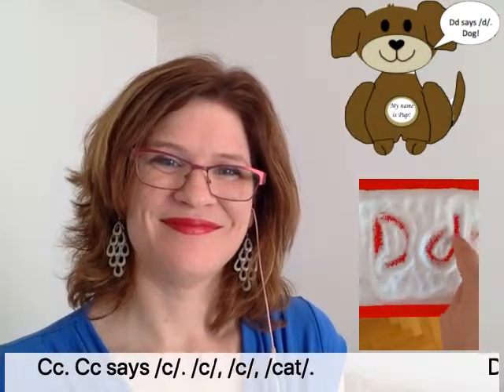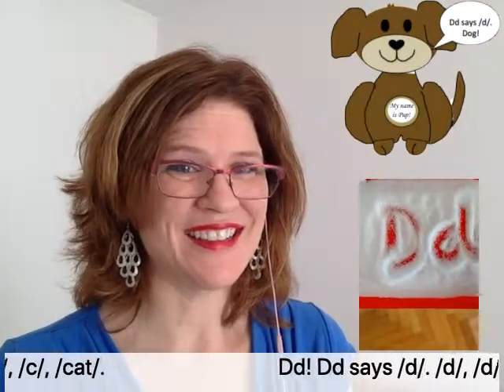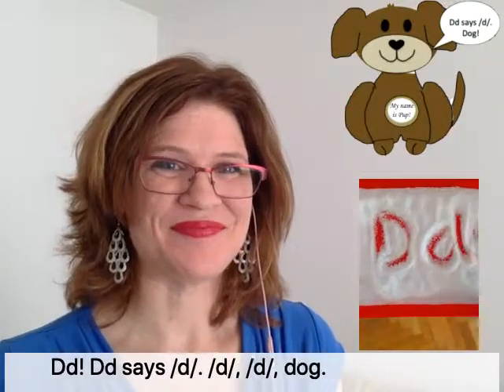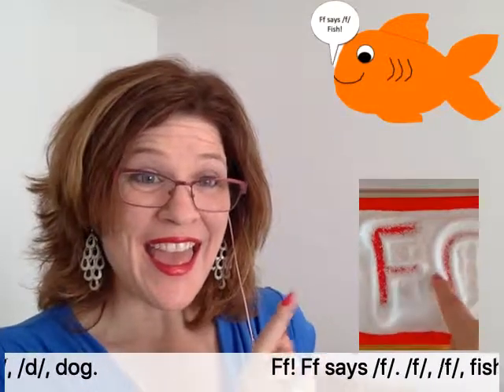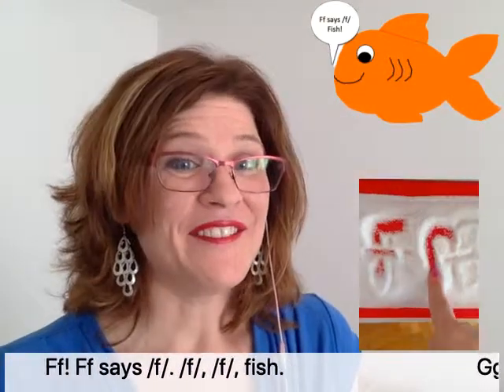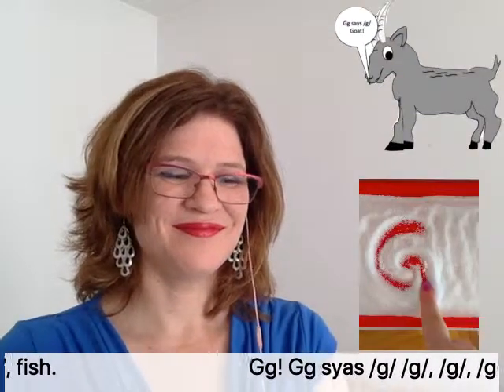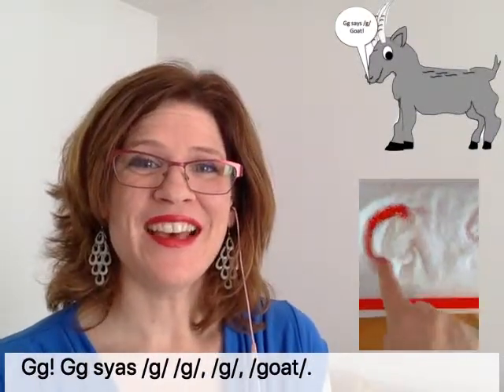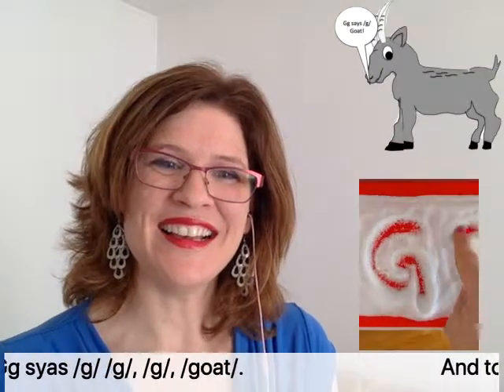Learn English | The Letter Hh